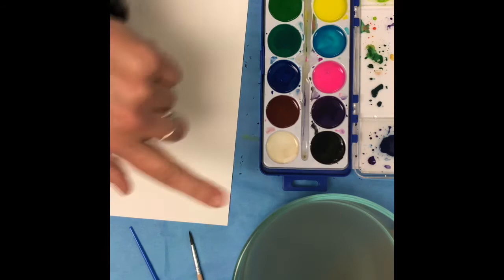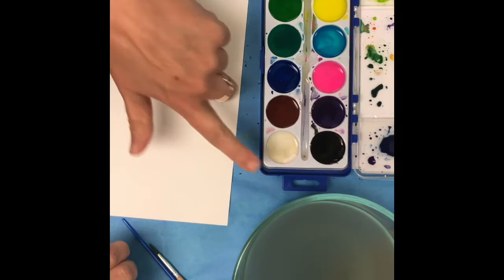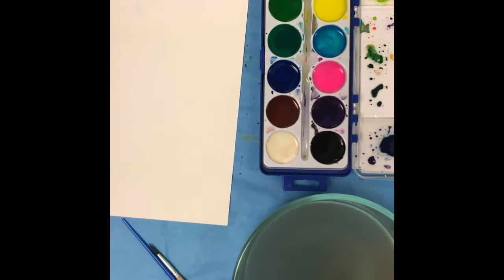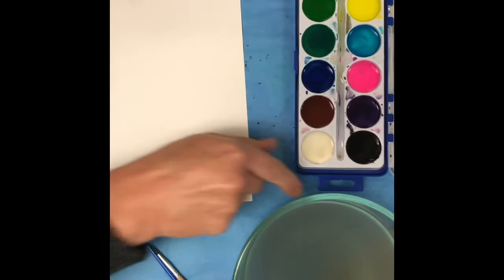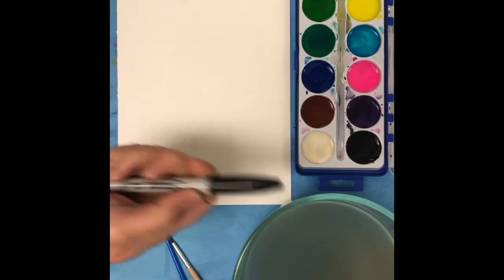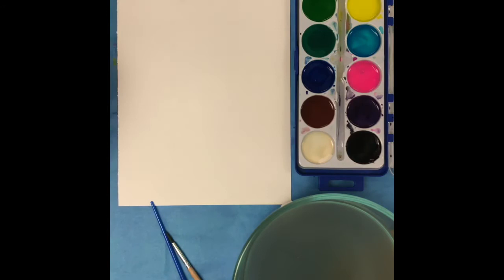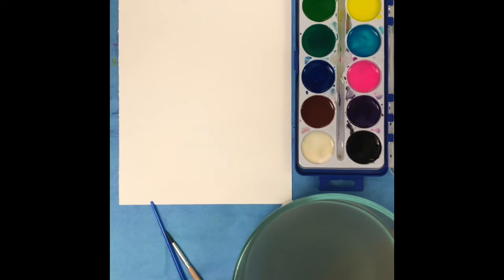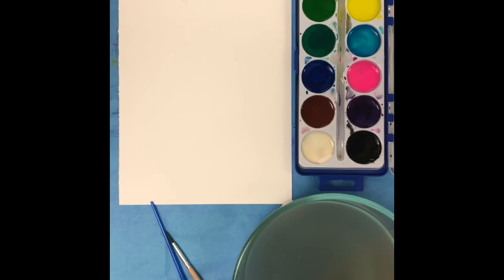Independent Water Color Work